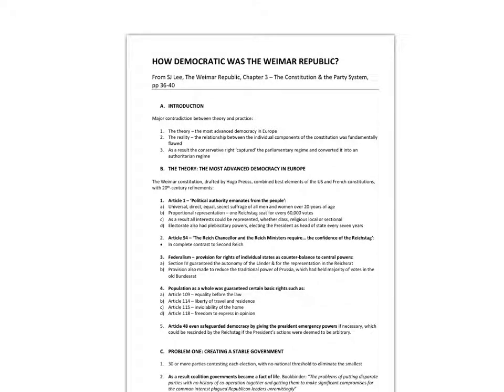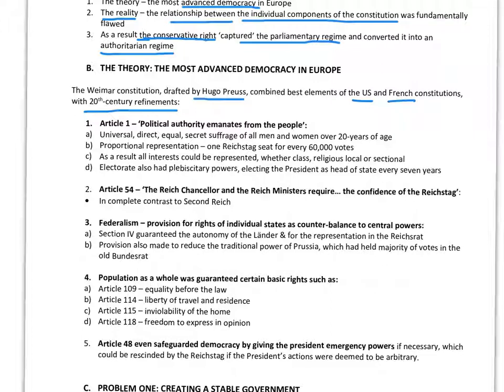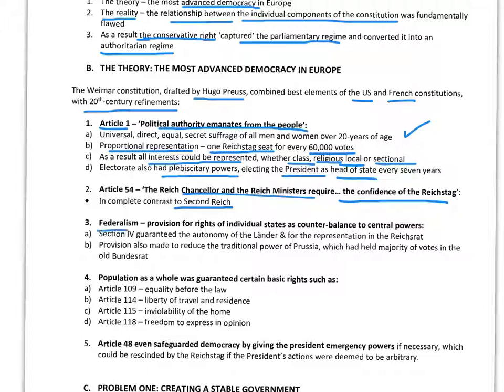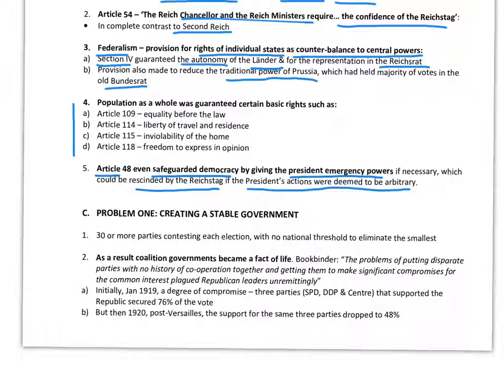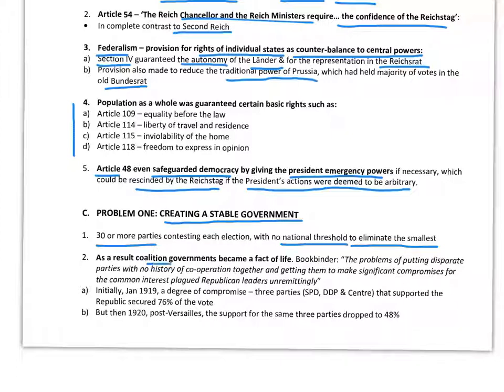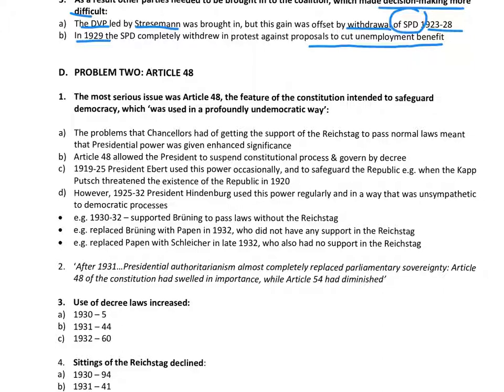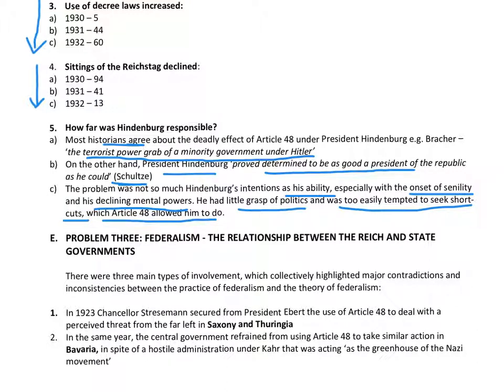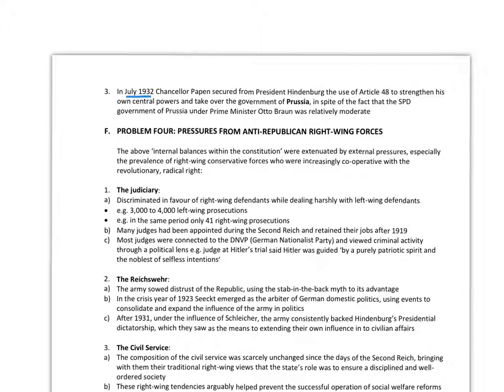How democratic was the Weimar Republic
This walk-and-talk video takes A Level History students through the key points of SJ Lee's essay that analyses the political strengths and weaknesses of the Weimar Republic 1919 to 1932